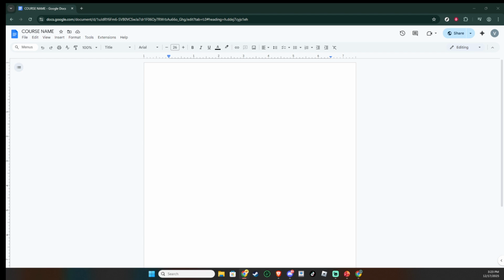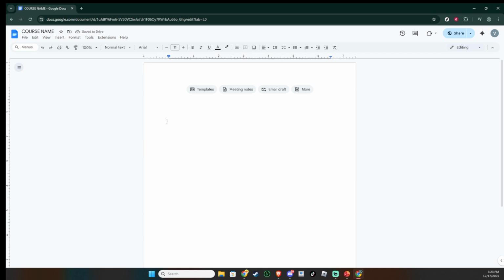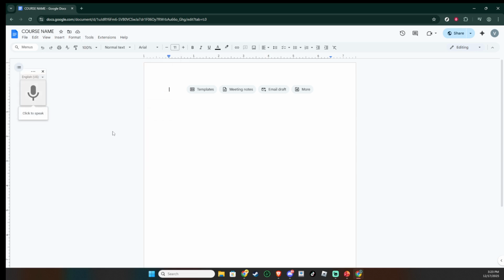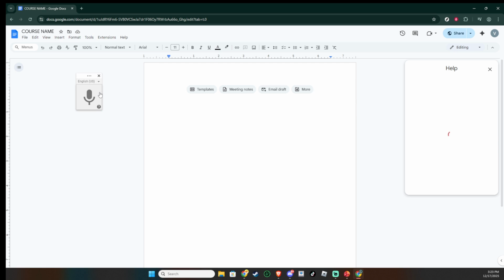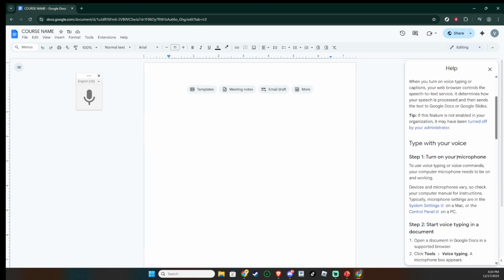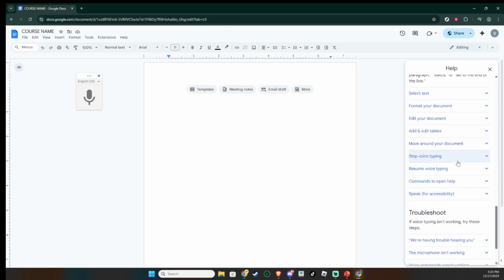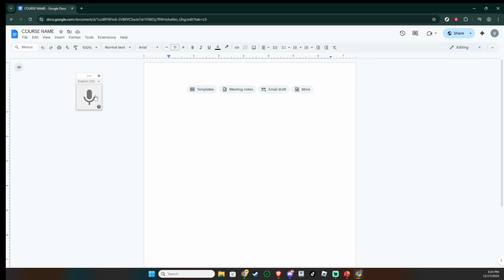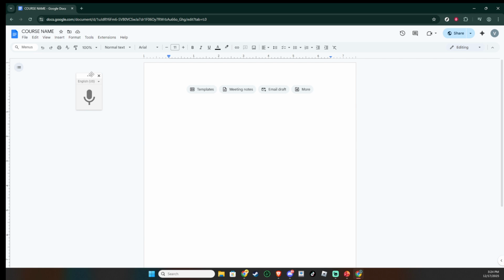How to Use Speech to Text in Google Docs [2026 Full Guide]